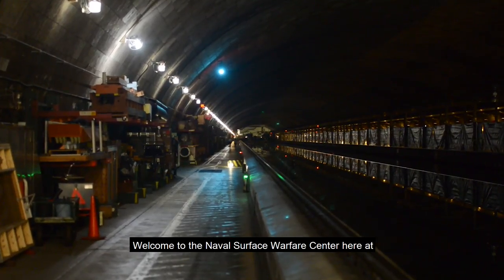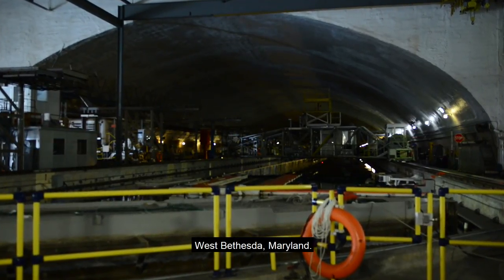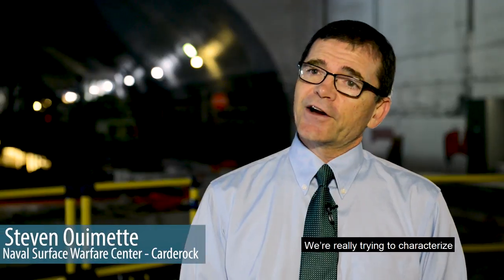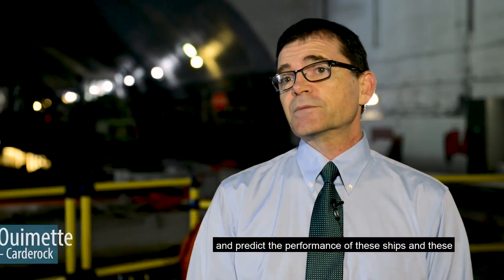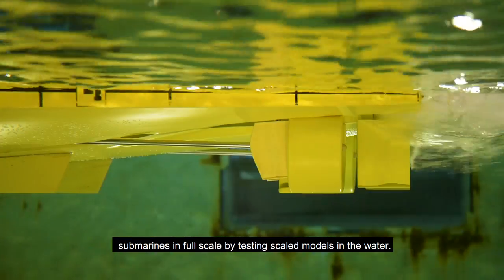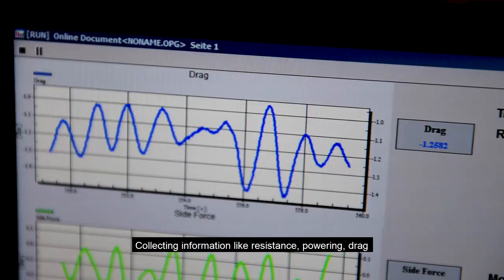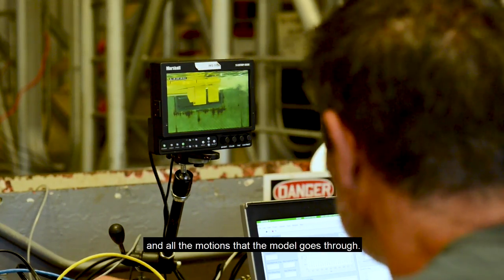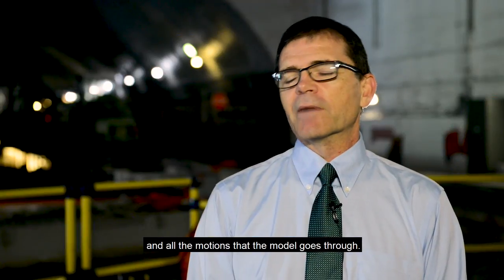The Navy's Indoor Ocean Revisited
Did you know the U.S. Navy has an indoor ocean that’s helped guide the creation of every Navy ship ever commissioned? Press play for a peek inside the Naval Sea Systems Command Naval Surface Warfare Center Carderock Division in Maryland.